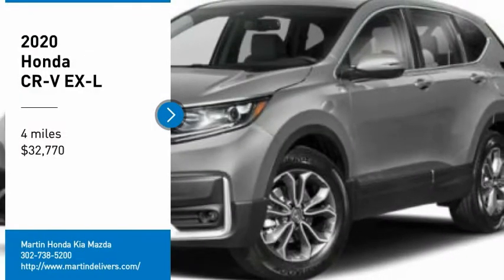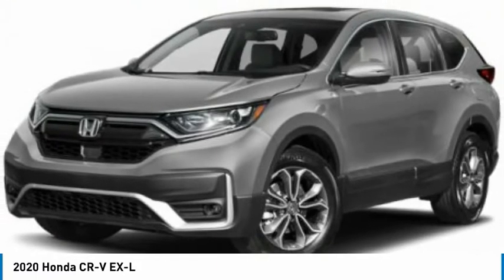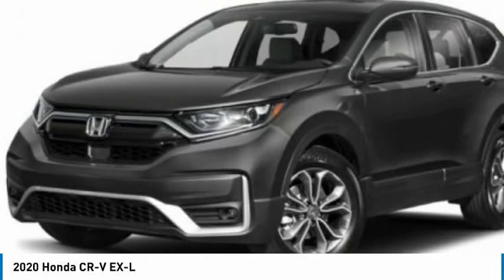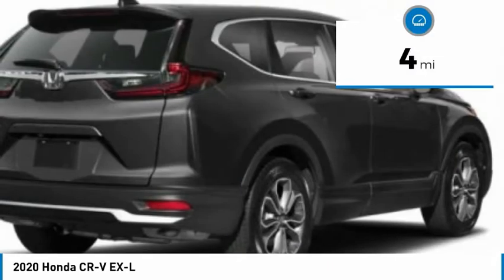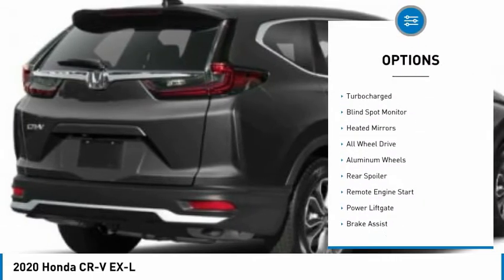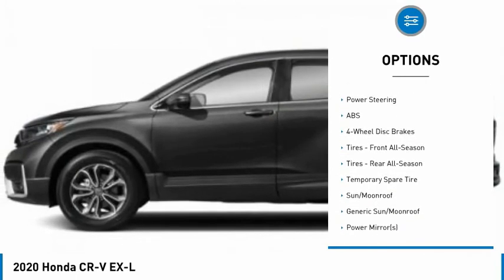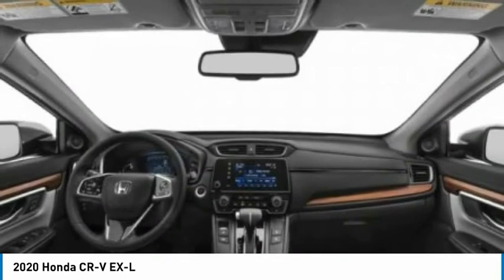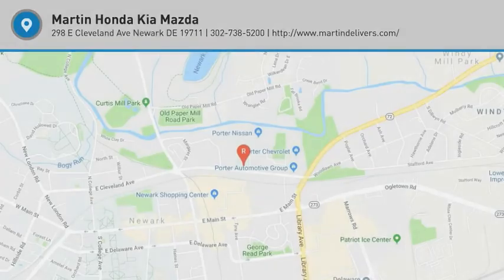2020 Honda CR-V Martin Honda Kia Mazda H204979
2020 Honda CR-V EX-L

Don't miss this 2020 Honda CR-V. It's equipped with great features. You'll want to take this sport utility home. Make a great choice today.